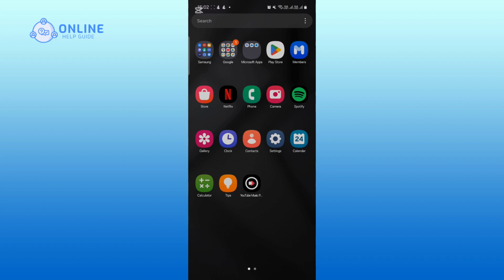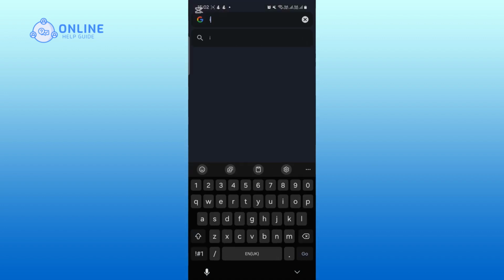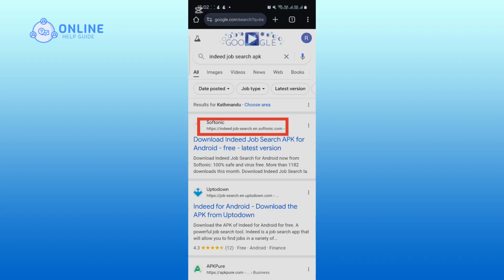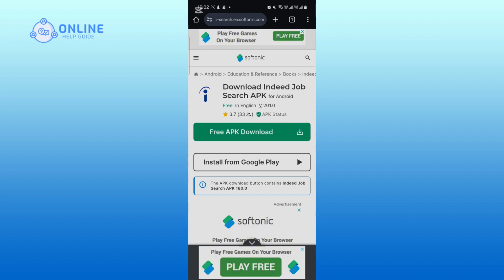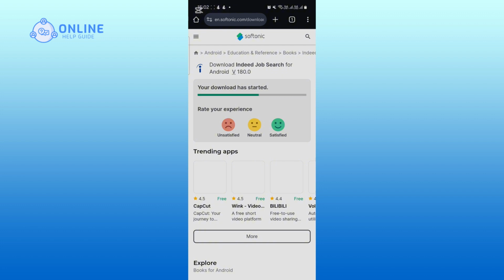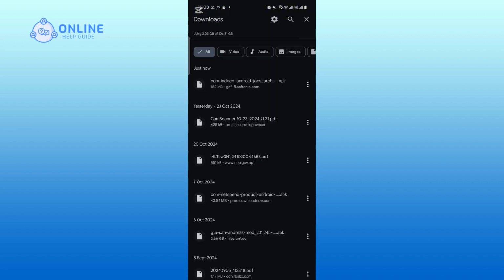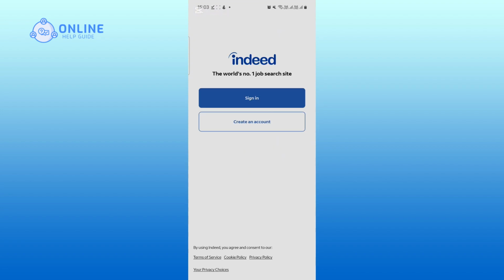How to Download Indeed Job Search App 2024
In this video, we’ll guide you step by step on how to download the Indeed Job Search app. Indeed is one of the most popular platforms for job seekers, offering a wide range of job listings from various industries. By following our tutorial, you’ll be ready to start your job search journey right from your mobile device. Watch along to get started with the Indeed Job Search app today!